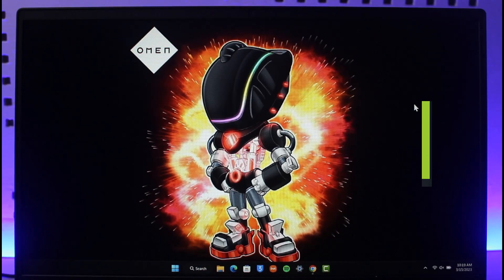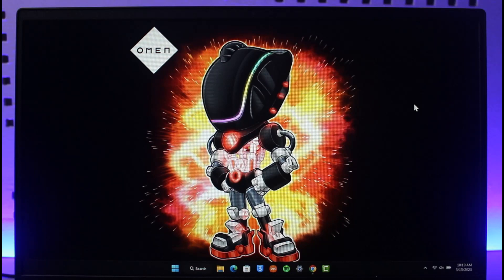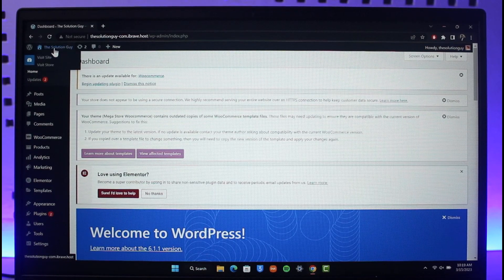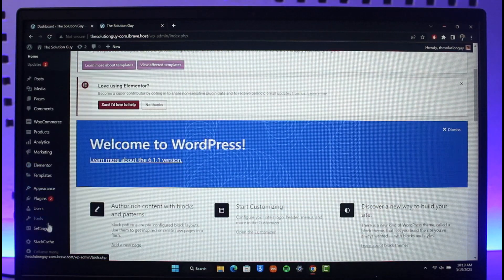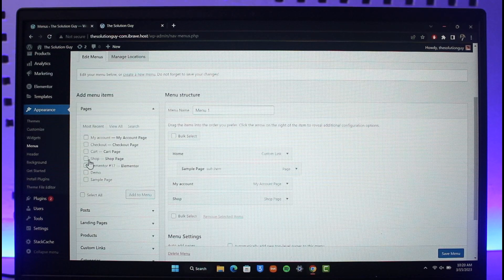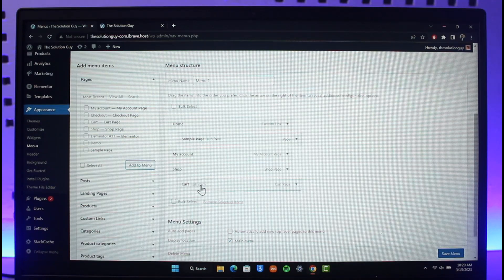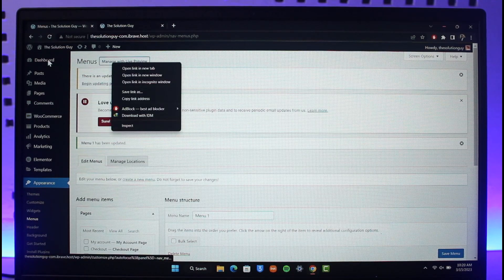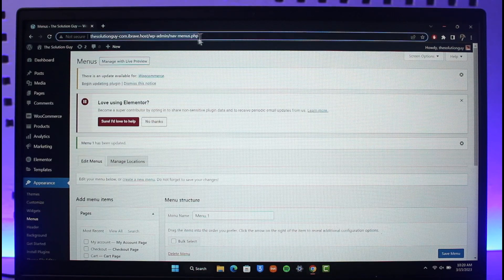WordPress - How to Add Pages to Menu !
In this tutorial video, I am simply going to show you how to add pages to the menu section on WordPress.

~Chapters:
0:00 Introduction
0:12 Login Admin Dashboard
0:32 Add Pages to Menu
1:12 Conclusion